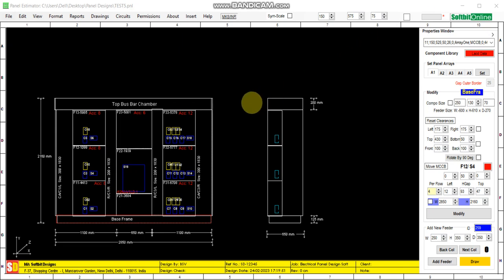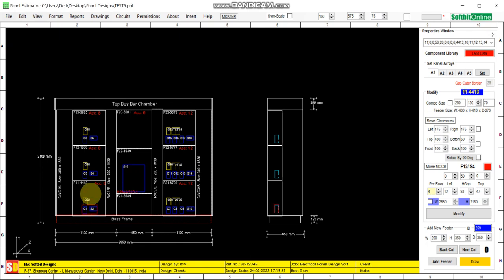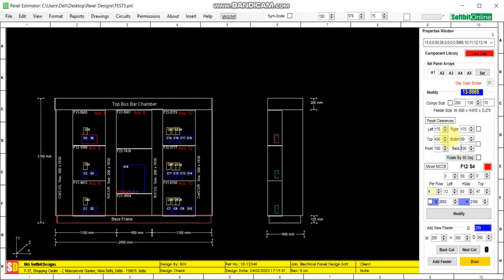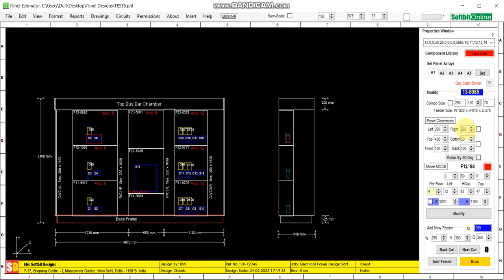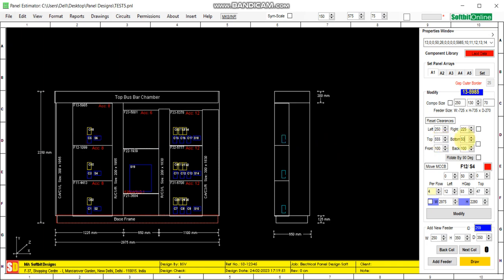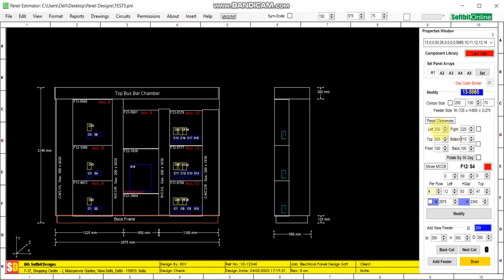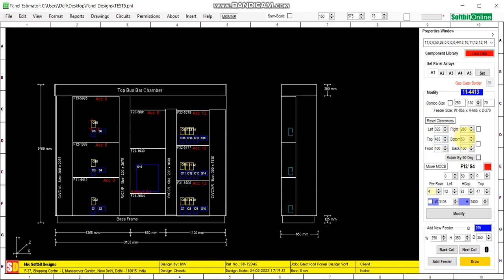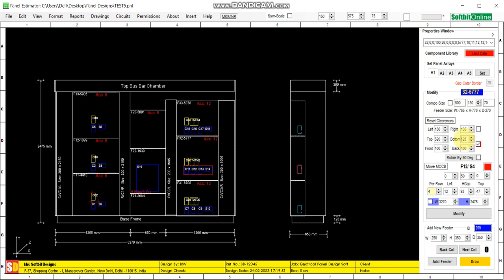How To Change Feeder or Panel Dimensions - LT Electrical Panel Design Software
This video will explain you how to change the dimensions of the feeders and hence achieve desired size of electrical panel. Just click inside the feeder, you want to change the dimensions. Now change the left and right clearances if you want to change the width of the feeder and hence of electrical panel board. Change the top and bottom clearance if you want to change the height of the feeder. Change front and back clearance if you want to change the depth of the panel board. This way you can change  or reset the size of your electrical panel as per your requirements.